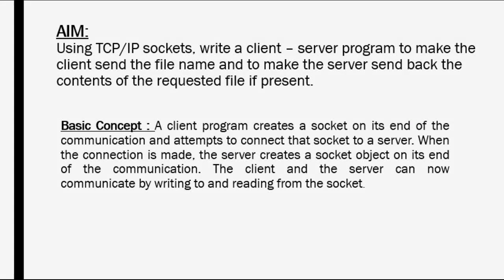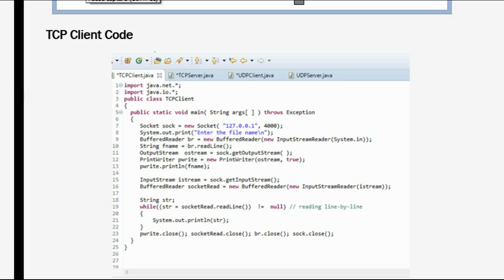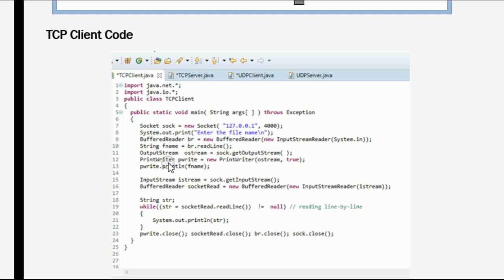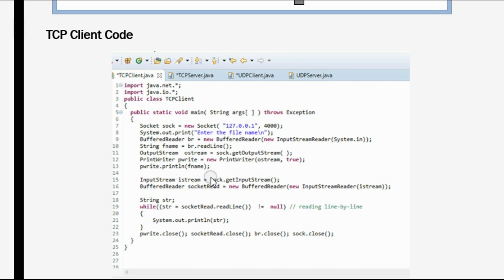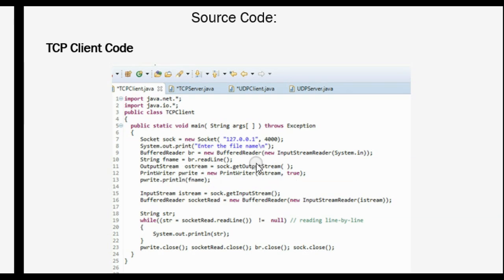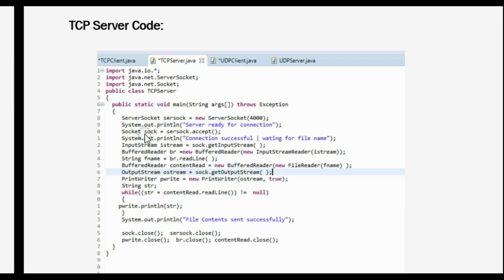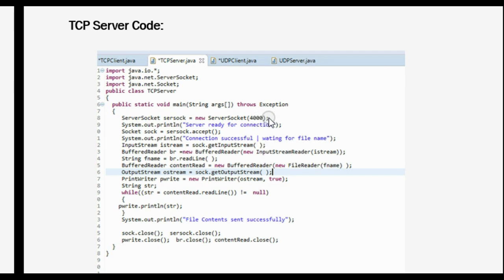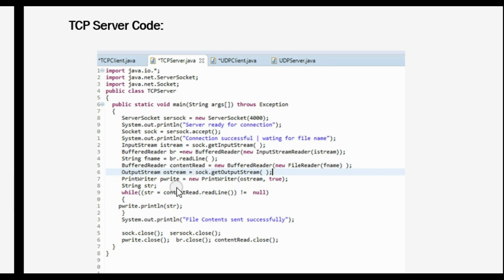9. TCP/IP Socket Program | VTU 5th Sem Computer Network Lab 15CSL57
Using TCP/IP sockets, write a client – server program to make the client send the filename and to make the server send back the contents of the requested file if present.

VTU, 5th Sem, Computer Network Lab, CSE/ISE